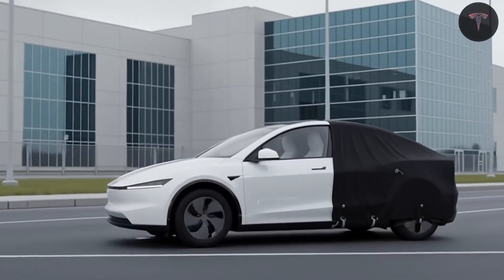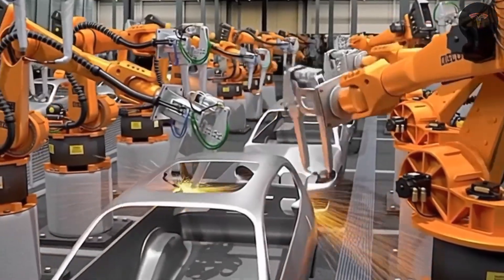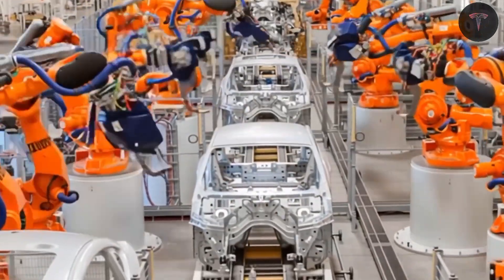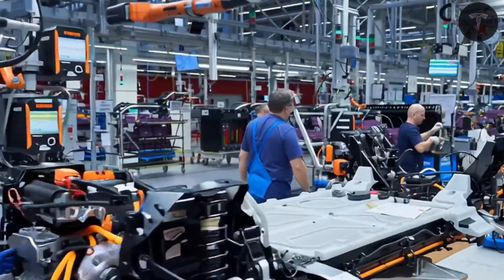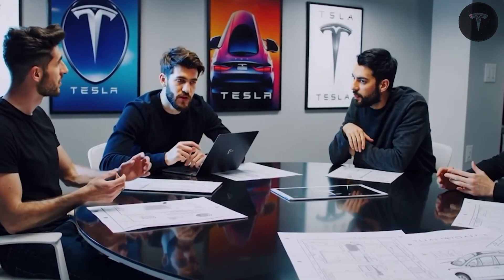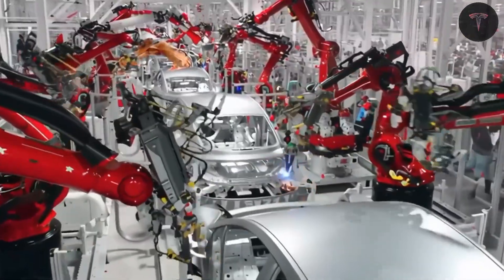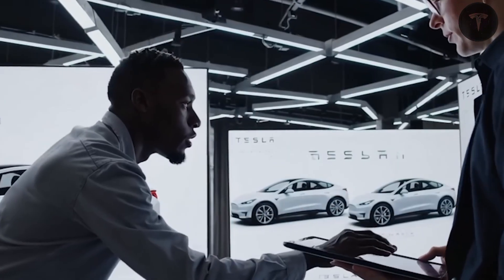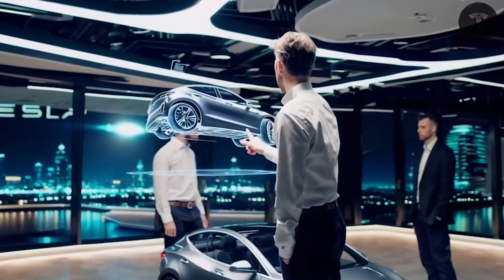BREAKING! 2026 Tesla Model 2 Unveiled at $15,990 — Elon Musk LEAKS 30 Stunning New Design Upgrades!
🔴 It’s finally official — Tesla’s long-awaited Model 2 has been revealed, and it’s a total game-changer for the EV industry! Priced at just $15,990, Elon Musk’s latest innovation is redefining affordability, design, and technology. Here at Mythopixel, we’re breaking down everything you need to know about this revolutionary release.

🚨 The 30 newly leaked design upgrades that make the 2026 Model 2 stand out
📉 How Tesla managed to slash the cost while boosting performance
🧠 The AI-powered driving system setting a new standard in smart mobility
⚙️ Why this could be the most efficient EV ever built
👀 And the BIG question — could this be the end of gas-powered cars for good?

👉 COMMENT: Would you buy the Tesla Model 2 at this price?